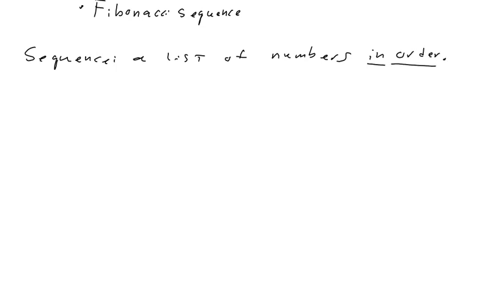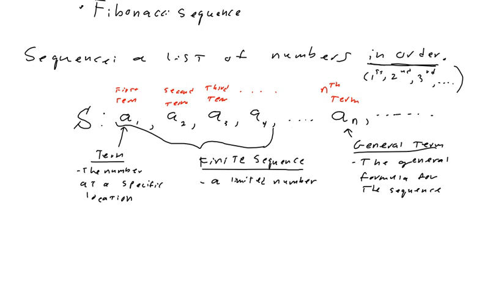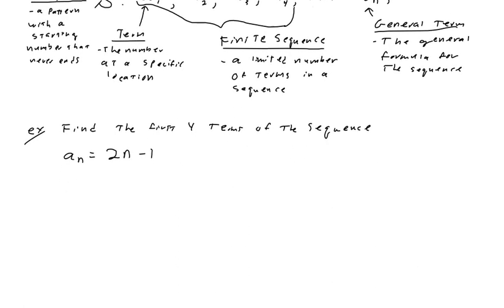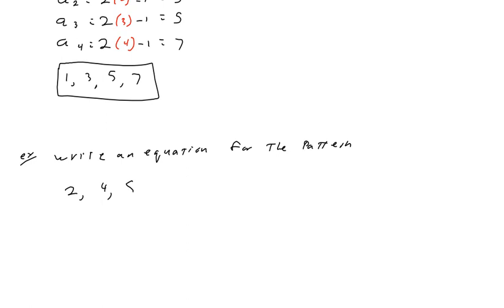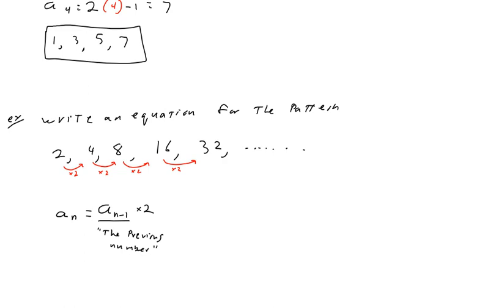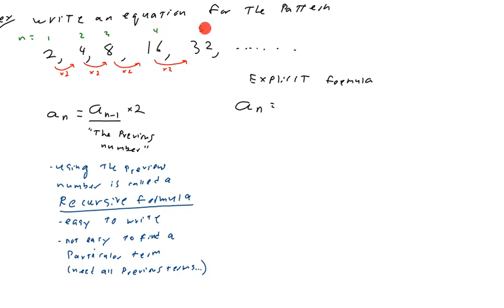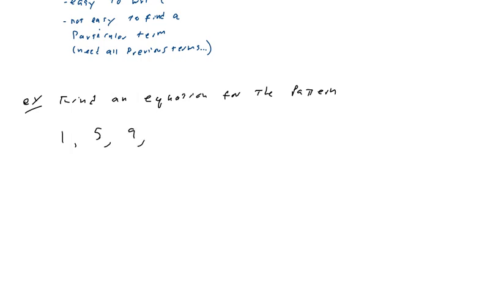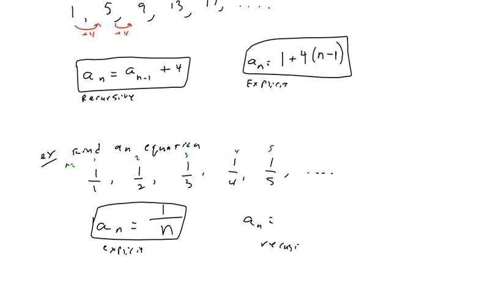8.1 Notes - Sequences and Formulas